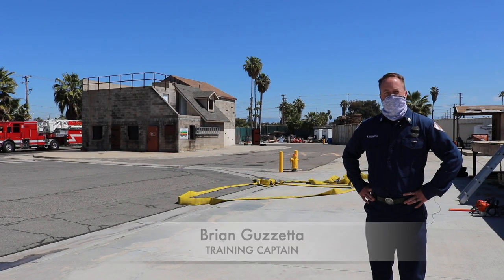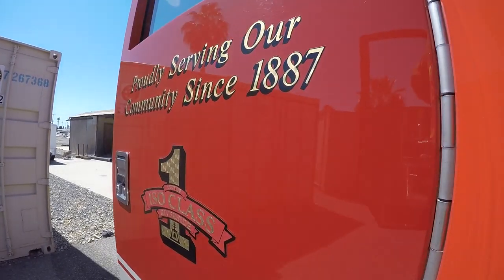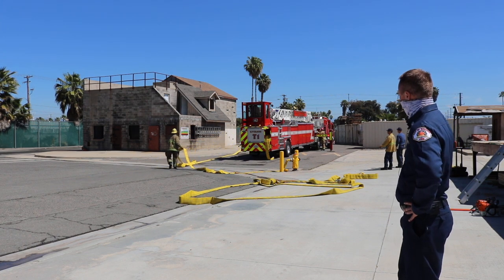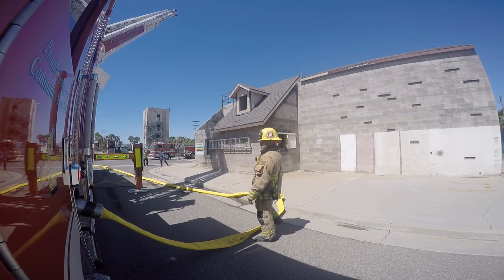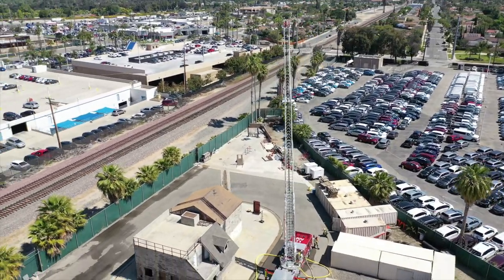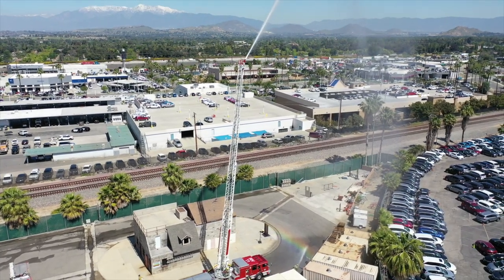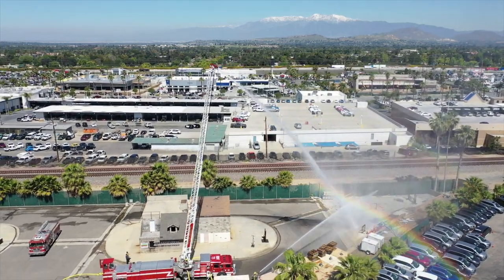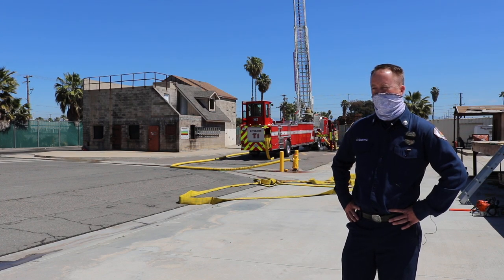NFPA 1410 Performance Drill Aerial Ladder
Join Training Captain Brian Guzzetta as he narrates the NFPA 1410 Performance Drill for aerial ladders using the Water Tower and 2.5" hose line.   All Truck Companies in the City of Riverside train for this evolution and are tested on their performance twice a year at a minimum to ensure readiness.